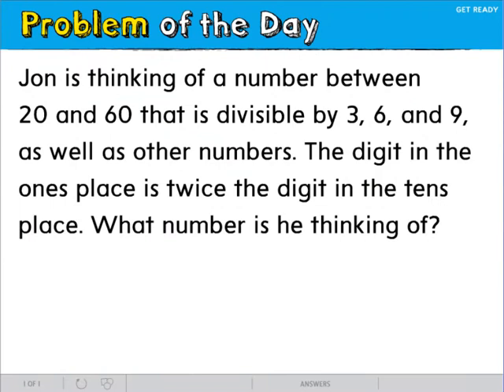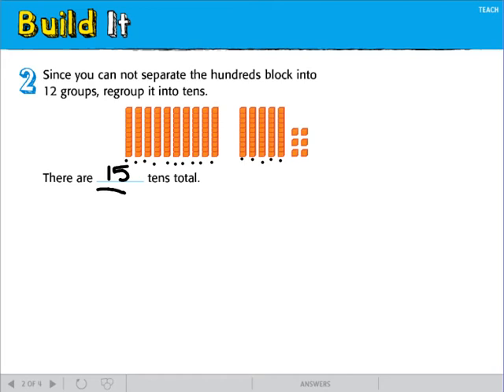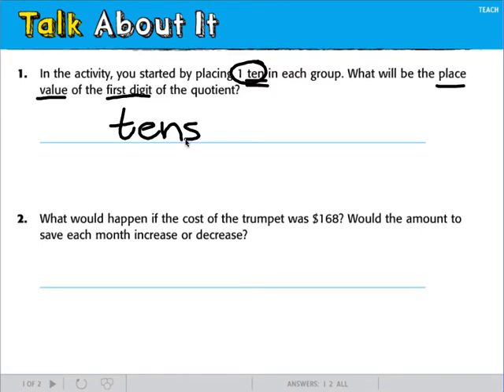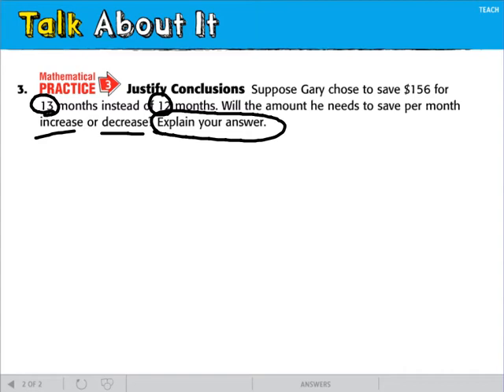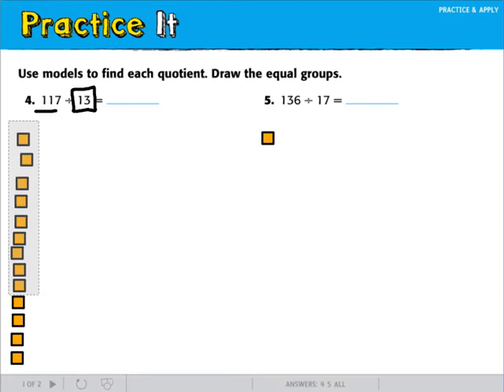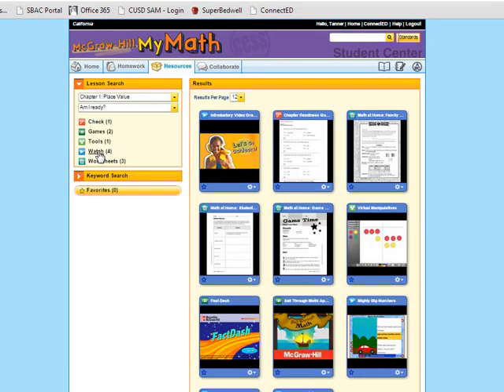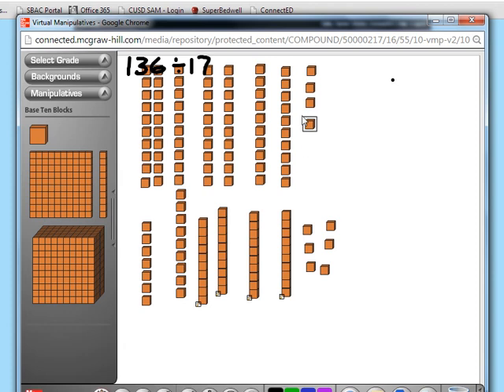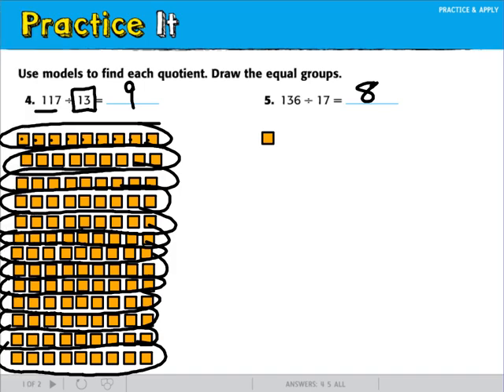Chapter 4 Lesson 2